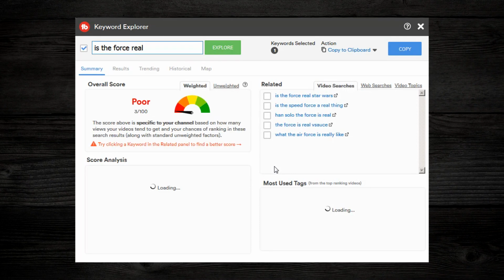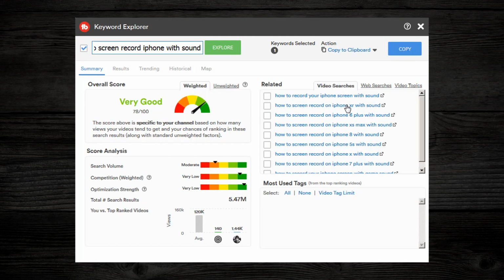How To Come Up With Good Video Ideas For YouTube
How to come up with good video ideas for YouTube is a question that I'm asked almost daily. In this video I show you 5 ways that you can come up with good video ideas for YouTube so you can find the right topics that can being views. Finding good video ideas for YouTube is easier than you think, and by the end of this video you'll know how to research your YouTube video ideas like a pro.

MY GEAR:
✅ Apple Phone
✅ Android Phone
✅ DSLR Camera
✅ Audio Recorder
✅ Color Card

BEST PRICES FOR A MOBILE CREATOR KIT
✅ Amazing Stabilizer

Finding the right YouTube video ideas shouldn't be hard. After watching this video you'll know where and how to get the best YouTube ideas for your channel.